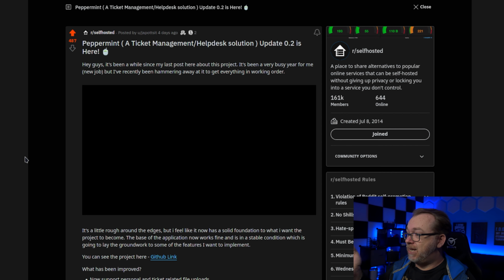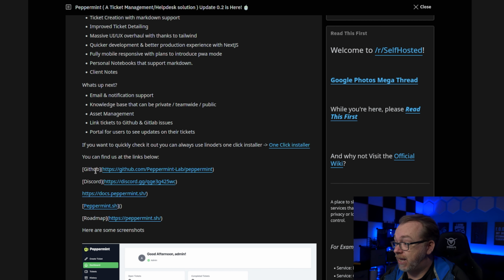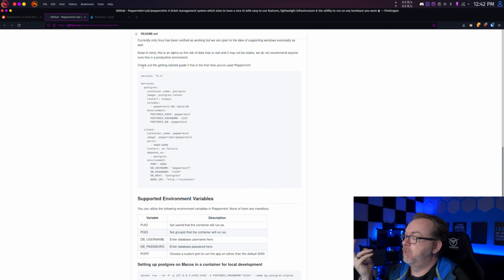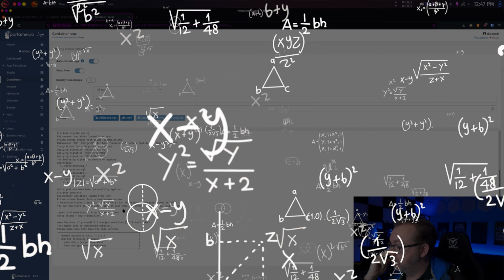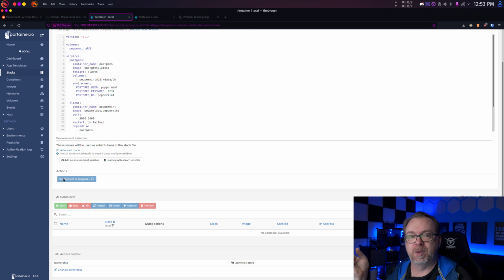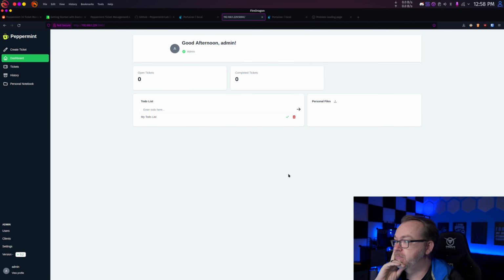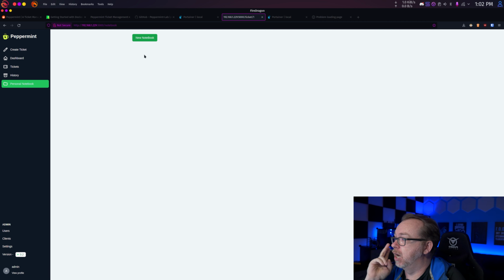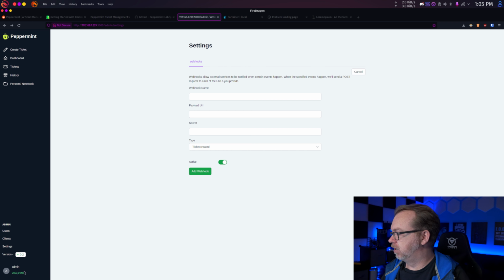Peppermint Ticket Management and Help Desk (Alpha) | And My Container Discovery Process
✅ DB23

Peppermint is a ticket management system which aims to have a nice UI with easy to use features, lightweight infrastructure & the ability to run on any hardware you want 🍵

Features
- Clean modern UI
- To-do lists
- Newsletters / announcements for teams
- Notes creation & time logging
- Ticket creation with links to clients
- Admin dash board

The hardware in my recording studio is:
✔ Lenovo ThinkPad T580 i7-8650, 512GB NVMe, 32GB RAM (Bought used on eBay)
✔ Lenovo 4K Display
✔ Eutuxia Type-S Black Tempered Glass Monitor Stand